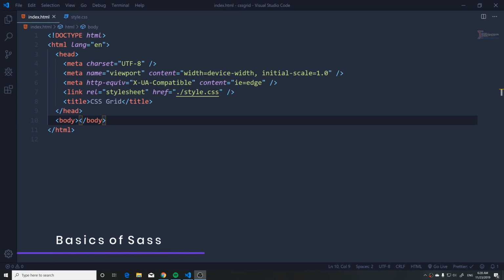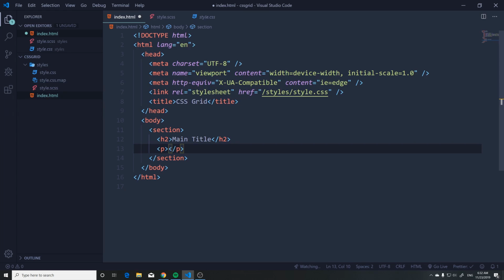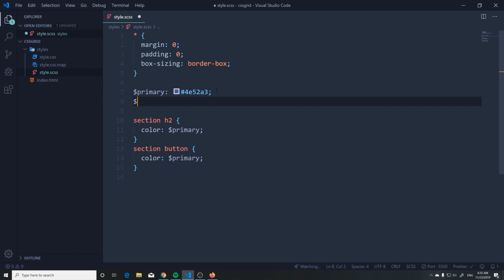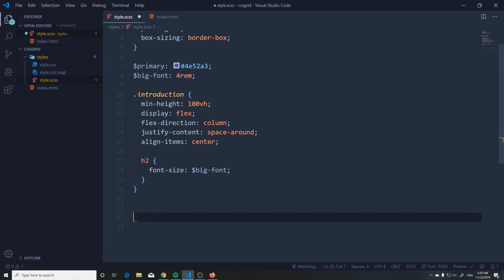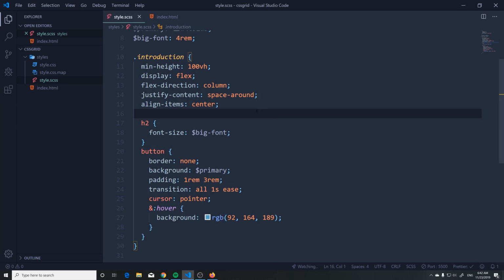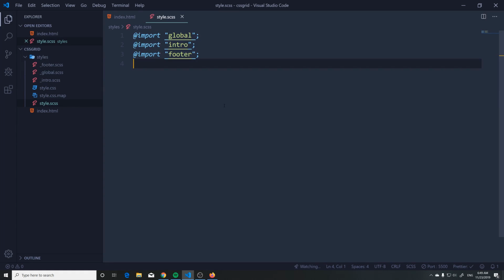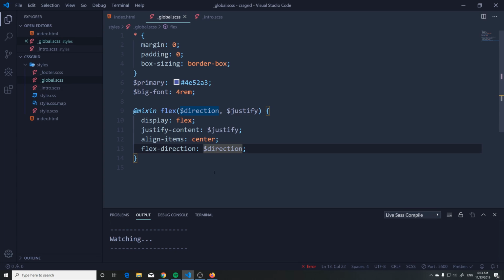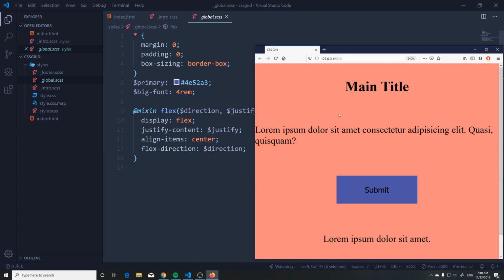58 Basics of SASS